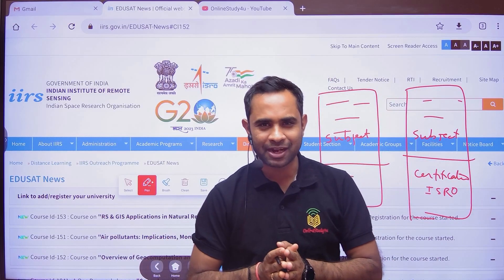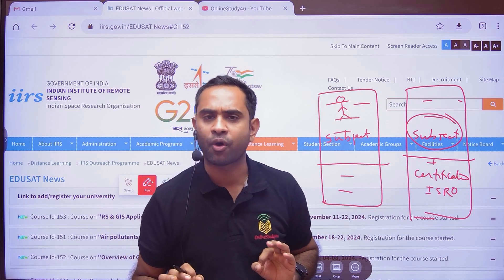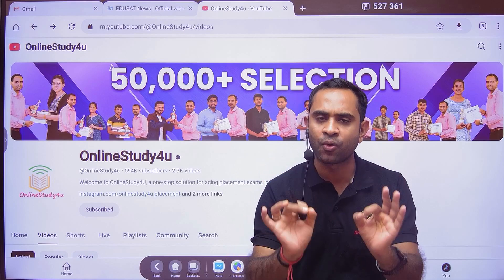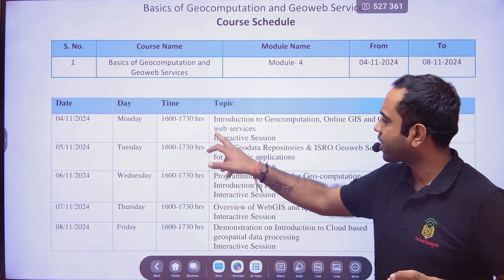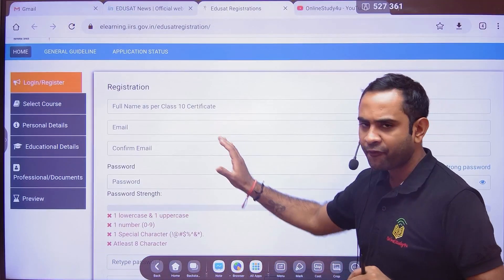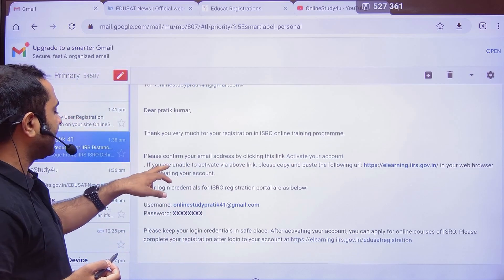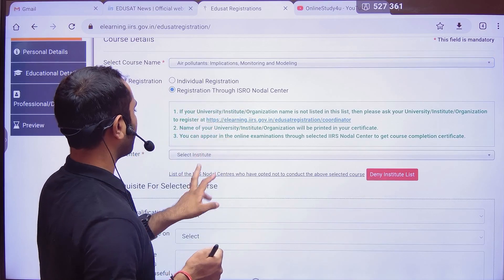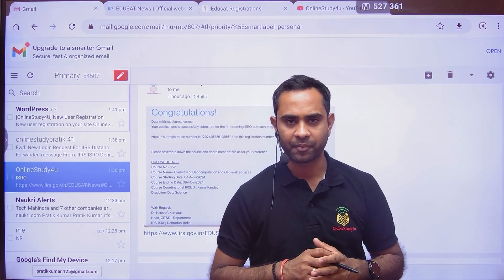ISRO launched Free Course with Free Certificate | Batch 2026-2020 | Apply Now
isro hiring,
isro hiring 2024,
isro careers after 12th,
isro jobs after msc physics,
isro jobs after 12th,
isro jobs after msc chemistry,
isro jobs after bsc physics,
a day at isro,
isro job benefits,
isro b tech recruitment 2024,
isro biotechnology jobs,
isro bangalore recruitment 2024,
isro qualification for job,
isro recruitment chemical engineering,
isro centralized recruitment board (icrb) exam,
isro contract jobs,
isro chemistry recruitment 2024,
isro cse recruitment 2024,
isro cook vacancy,
isro cook recruitment 2024,
isro chemistry vacancy,
isro campus recruitment,
isro copa vacancy,
isro job details,
isro job details malayalam,
isro vacancy details,
isro driver recruitment 2024,
isro diploma jobs,
isro diploma recruitment 2024,
isro draftsman recruitment 2024,
isro driver vacancy 2024,
isro driver recruitment 2024 apply online,
isro driver recruitment 2023,
dss jobs,
drdo employees lifestyle,
drdo hiring,
isro recruitment exam,
isro job exam,
isro recruitment electrical engineer,
isro engineer recruitment 2024,
isro electrician vacancy,
isro electrician job,
isro engineer recruitment 2023,
isro electrical vacancy,
e recruiting,
ey apprenticeship,
e tech job,
isro jobs for computer science engineers,
isro vacancy for diploma,
isro jobs for electrical engineers,
isro vacancy for iti,
isro jobs for msc physics,
isro recruitment for diploma,
isro vacancy for chemistry,
isro jobs for diploma,
isro job facilities,
isro fireman recruitment 2024,
isro government job,
isro govt jobs,
gsoc analyst,
how to get job on isro,
gsoc operator,
gsk life job simulation,
isro recruitment how to apply,
isro recruitment hsfc,
isro hsfc vacancy 2024,
isro hsfc vacancy 2024 syllabus,
isro hsfc vacancy 2024 form fill up,
isro hsfc recruitment 2024,
isro hsfc job profile,
isro hsfc vacancy 2024 tamil,
isro hsfc vacancy 2024 details,
isro hsfc vacancy 2024 telugu,
hsi recruitment,
hsi hiring,
hal recruitment,
isro jobs in tamil,
isro jobs in telugu,
isro recruitment iti 2024,
isro vacancy iti,
isro job interview,
isro job iti,
isro icrb recruitment 2024,
isro iti vacancy 2024,
isro it jobs,
isro iprc recruitment 2024,
iss jobs,
isro je recruitment 2024,
isro jrf recruitment 2024,
isro je vacancy,
isro jpa job profile,
jio recruiter session code,
jci recruitment,
jobs and internships,
isro job kya hota hai,
isro job kya hoti hai,
isro ki vacancy 2024,
isro ki vacancy kab aayegi,
isro ki job kaise paye,
isro ki vacancy kab aayegi 2024,
isro ki vacancy,
isro ki job,
isro job life,
isro job location,
isro lpsc recruitment 2024,
isro lpsc recruitment 2024 apply online,
isro latest recruitment,
isro librarian vacancy 2024,
isro latest job notification,
isro lpsc recruitment 2023,
isro lpsc recruitment 2024 tamil,
isro latest recruitment 2024,
life at isro,
isro jobs malayalam,
isro recruitment malayalam,
isro vacancy malayalam,
isro me job kaise paye in hindi,
isro me job ke liye qualification,
isro mtech recruitment,
isro me vacancy 2024,
isro mein job,
isro job notification 2024,
isro job notification,
isro vacancy new,
isro new vacancy 2024,
isro new recruitment 2024,
isro nursing recruitment 2024,
isro ursc recruitment 2024,
isro nrsc recruitment 2023,
isro new vacancy 2024 malayalam,
isro new vacancy 2024 form fill up,
nsa hiring,
nsa analyst,
nsa summer internship,
isro job opportunities,
isro recruitment online apply,
isro job profile,
isro recruitment process,
isro polytechnic job,
isro pharmacist vacancy,
isro job qualification,
isro job qualification malayalam,
isro job qualification in tamil,
isro job qualification in telugu,
isro job requirements,
isro required recruitment 2024,
isro radiographer vacancy,
isro radiographer vacancy 2024,
isro rajbhasha vacancy,
isro rajbhasha job profile,
rsf job,
rso job,
isro job salary,
isro job status,
isro vacancy syllabus,
isro recruitment syllabus,
isro scientist recruitment 2024,
isro sac recruitment 2024,
isro scientist recruitment 2023,
isro recruitment 2024,
isro vacancy 2024,
isro recruitment 2024 apply online,
isro recruitment 2024 malayalam,
isro recruitment 2024 tamil,
isro recruitment 2023,
isro recruitment 2025,
isro recruitment 2024 syllabus,